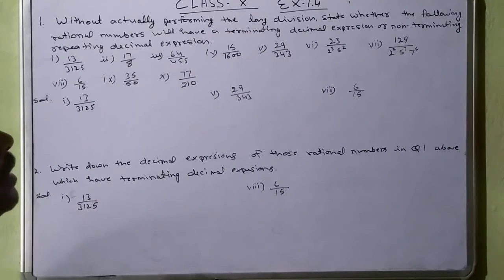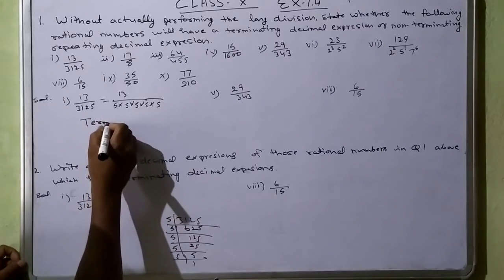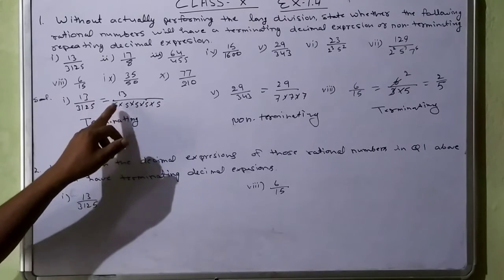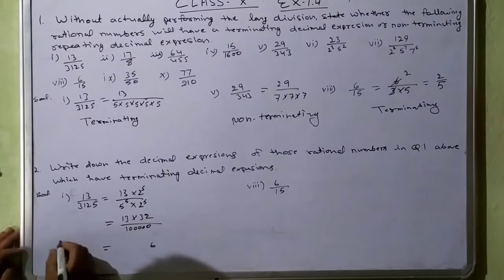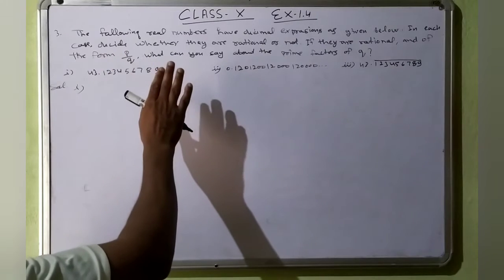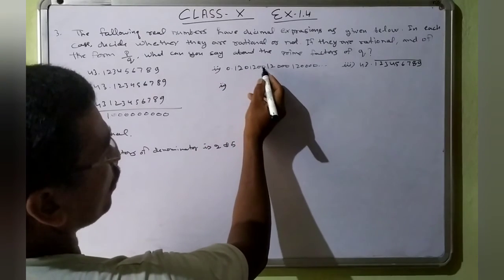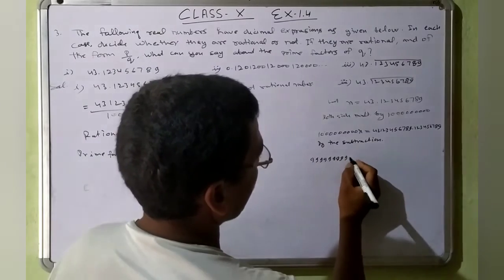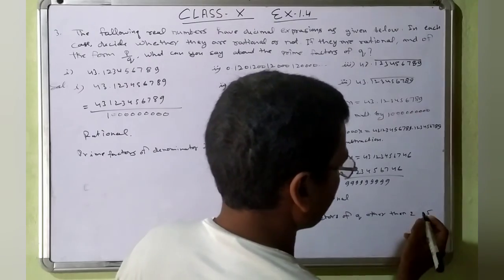NCERT CLASS - 10 | CHAPTER - 1 - REAL NUMBERS | EXERCISE - 1.4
Hello students

Today we are going to do the chapter 1 real numbers of NCERT book. In this video we have done Ex. 1.4